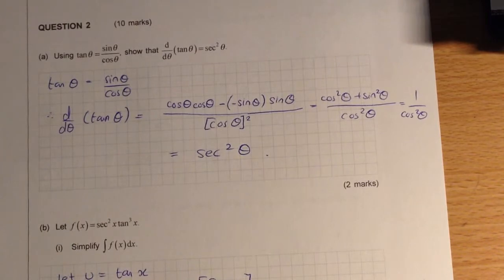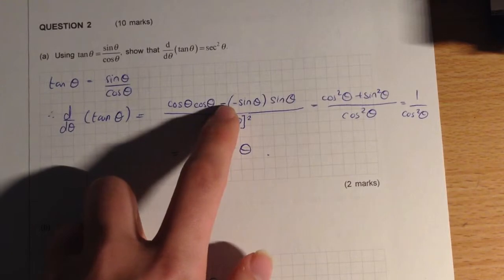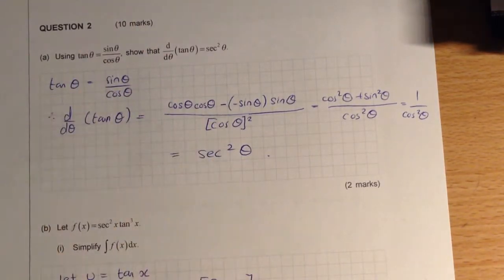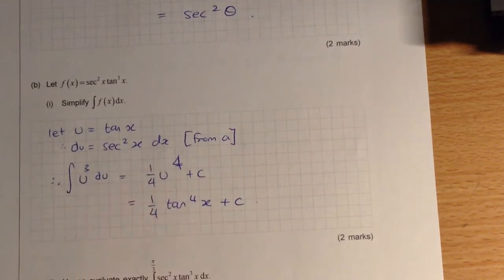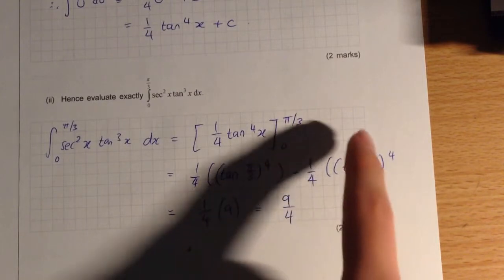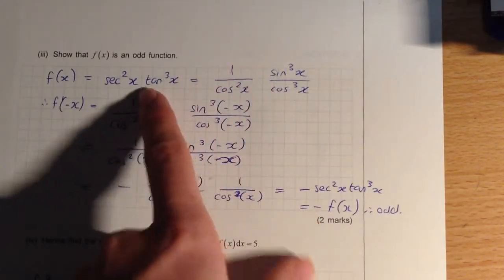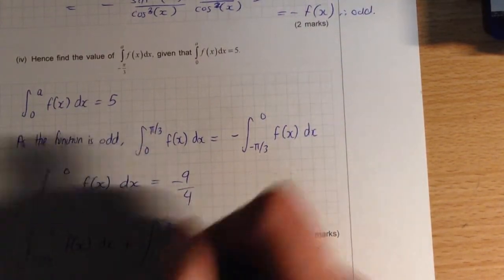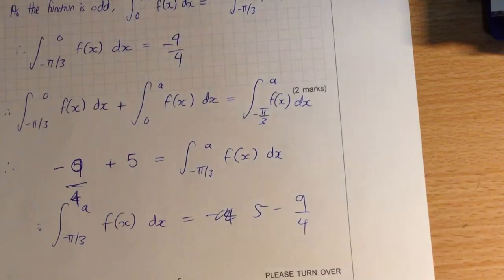Specialist Mathematics 2012 SACE Exam Q2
A video covering the second exam question. This focuses on some basic integration and using the properties of functions to solve calculus problems.